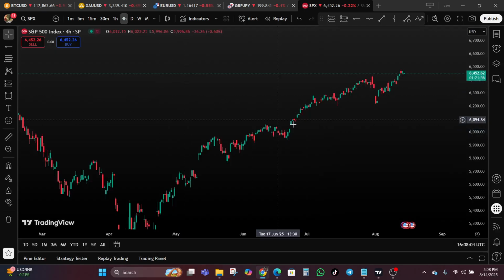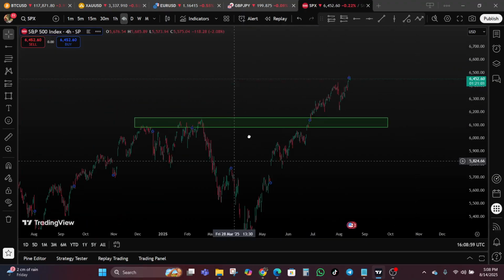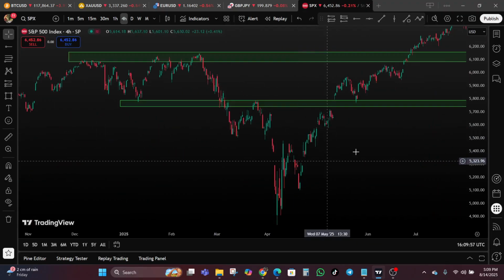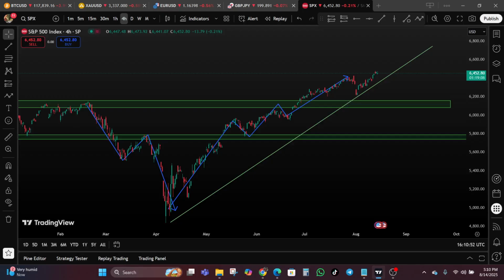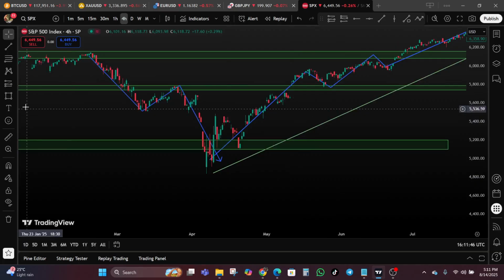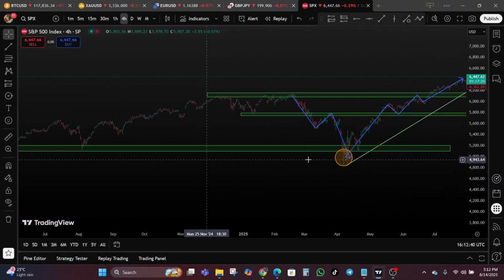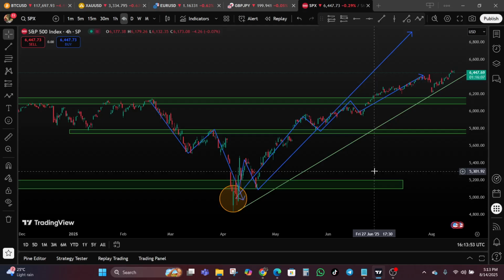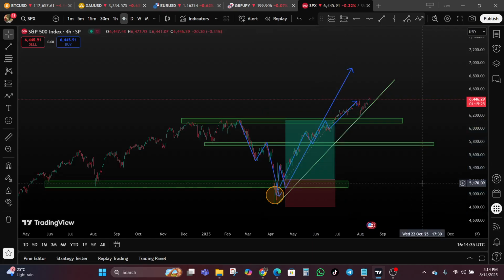SPX500 Trading Strategy – The Smart Way to Navigate Market Moves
In this video, we dive deep into an SPX500 Trading Strategy designed for traders who want to understand market behavior, identify high-probability setups, and make better trading decisions. The SPX500, also known as the S&P 500 Index, reflects the top 500 U.S. companies and offers excellent opportunities for traders who know how to read price action effectively.

We will cover everything from identifying key support and resistance zones to analyzing market structure, spotting liquidity zones, and applying smart entry and exit techniques. This strategy focuses on a systematic approach to trading the SPX500, helping you understand not just when to enter a trade but also why certain market conditions favor specific setups.

You will learn how to break down price movements into clear steps, understand the difference between impulsive and corrective moves, and use timeframes efficiently for confirmation. Whether you are trading intraday or swing positions, this SPX500 strategy will help you stay disciplined and avoid common mistakes many traders make.